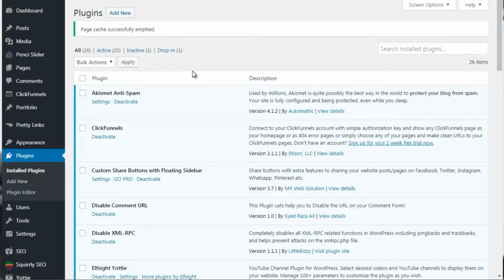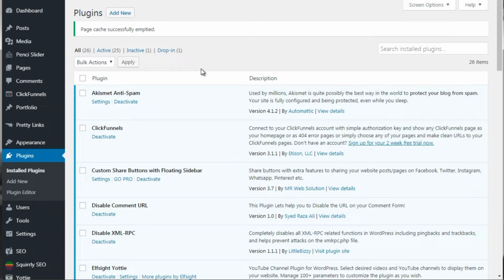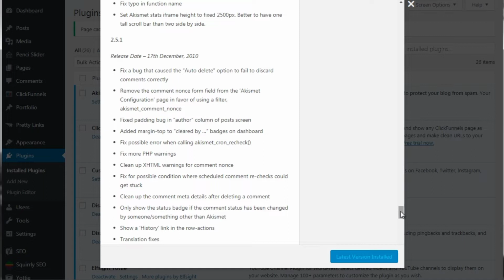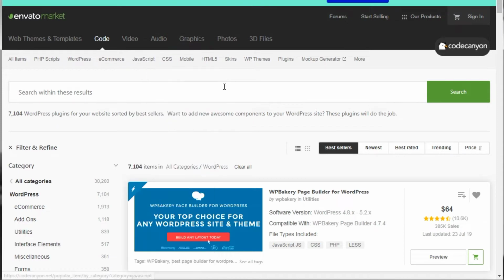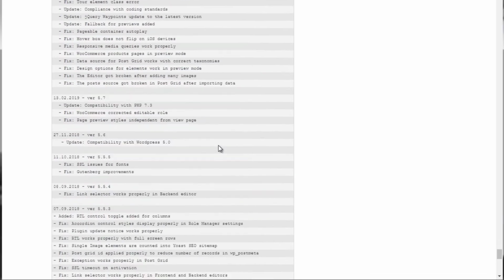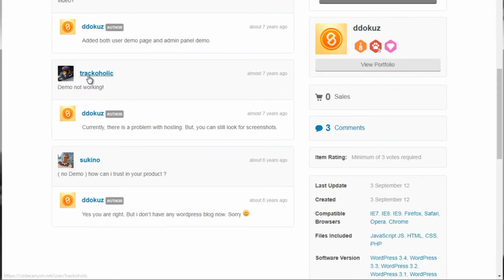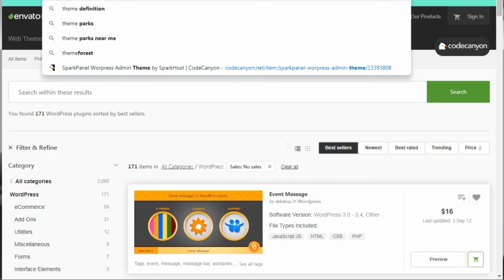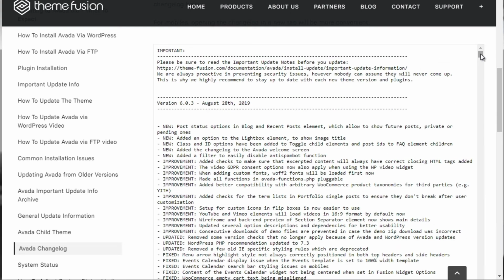How To Create Backdoor Admin Access In a WordPress Website||Earning Tips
:)Opening a Backdoor in WordPress Dashboard
:)Gain Admin Access with WordPress Backdoor
:)How to Create a Backdoor to a WordPress Website
:)How To: Create Backdoor Admin Access in WordPress
:)wpcrafter
:) backdoor admin access
:) wordpress backdoor

:)Earning Tips
:)EarningTips
:)Best Earning Tips
:)backdoor admin access
:)wordpress backdoor
:)web development
:)wordpress
:)web design
:)web :)server
:)hosting
:)wordpress_backdoor
:)backdoor admin
:)backdoor user
:)user admin
:)hidden wordpress access
:)how to hide wp-admin in wordpress